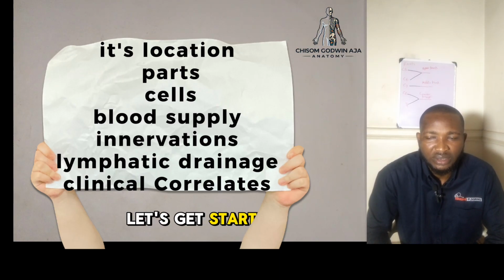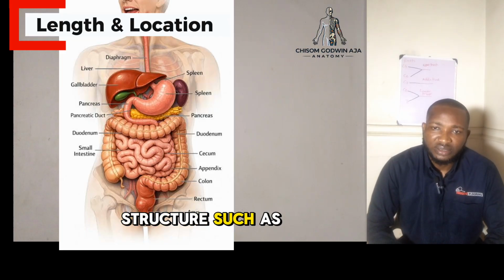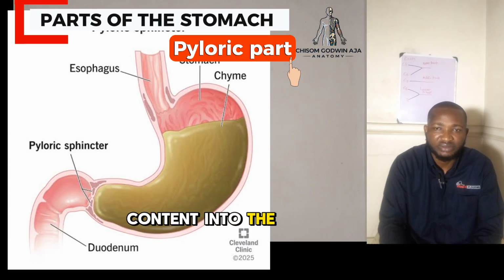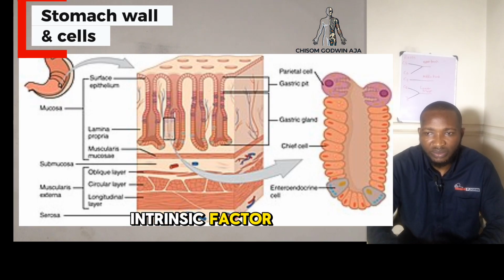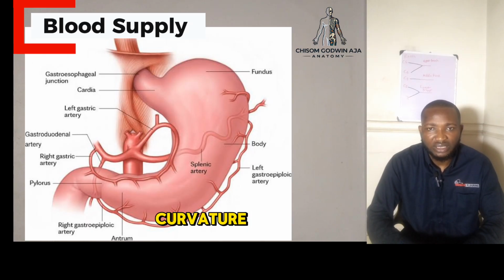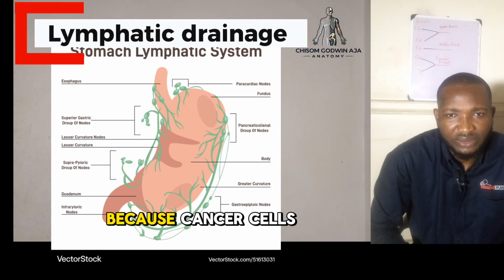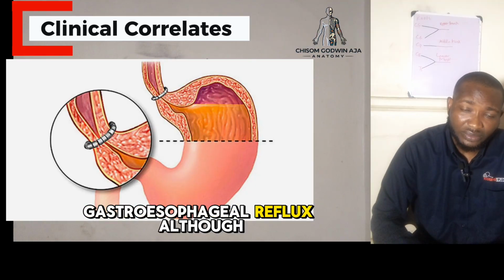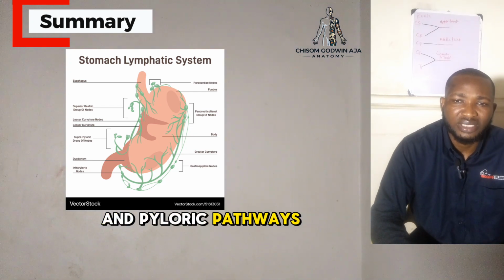Anatomy Of The Stomach| Simplified for Anatomy, Nursing, and Medical Students.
Anatomy of the Stomach | Structure, Parts, Blood Supply & Clinical Importance
The stomach is a J-shaped, muscular organ of the digestive system located between the esophagus and duodenum. In this video, we explore the anatomy of the stomach in simple language, making it easy to understand for nursing, medical, anatomy, and health science students.
We’ll cover the location, shape, size, parts of the stomach, anatomical relations, layers of the stomach wall, gastric glands and cells, blood supply, venous drainage, innervation, lymphatic drainage, functions, and important clinical correlations.
This video is designed to help you understand and remember the stomach anatomy for examinations, clinical practice, and anatomy revision.
📚 Topics covered:
Definition and location of the stomach
Parts of the stomach
Curvatures and anatomical landmarks
Layers of the stomach wall
Gastric cells and their functions
Blood supply and venous drainage
Nerve supply
Lymphatic drainage
Functions of the stomach
Clinical correlations
Anatomy quiz and revision